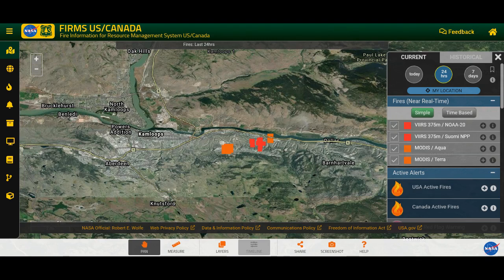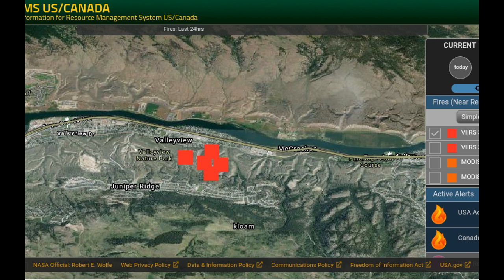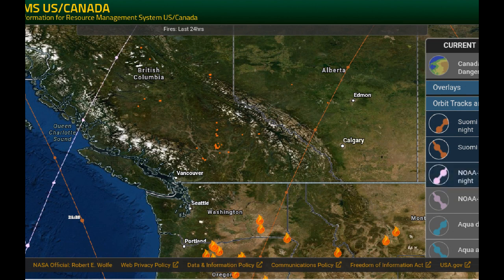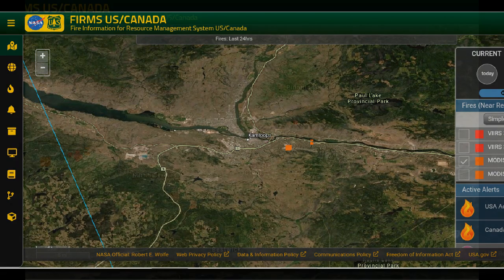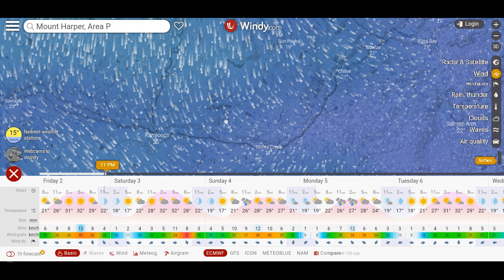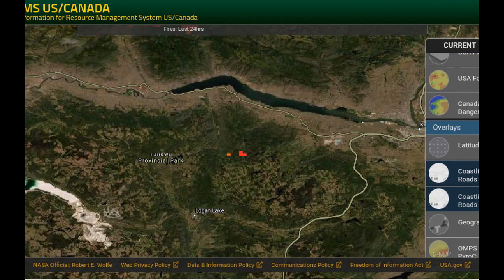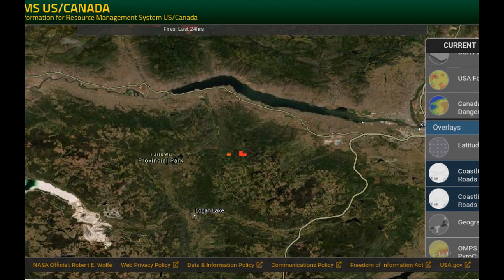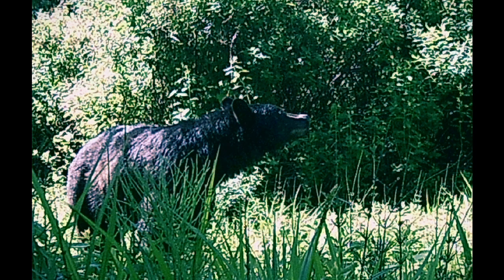July 3 infrared variation, Wind gust forecasts, Hotspots Kamloops, Logan Lake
A look at publicly available data to plan around wildfires. Correction: 2:20 narration should say orbital path goes over Oregon not Washington State.
Links
BC WILDFIRE:
SQUAMISH-LILLOOET: (may link 'page not found' but still works)